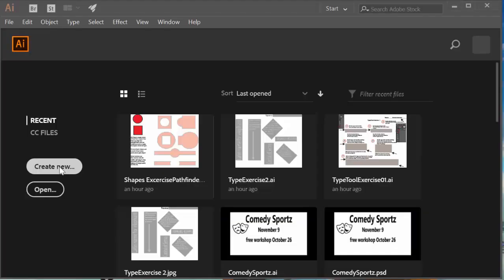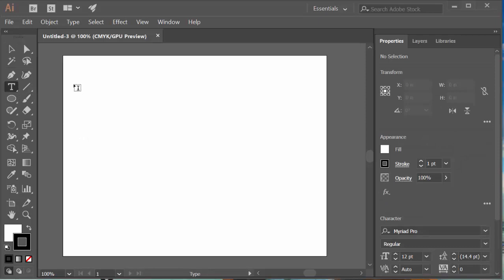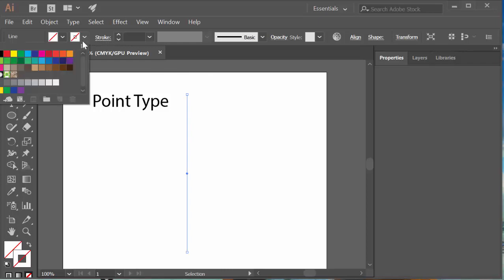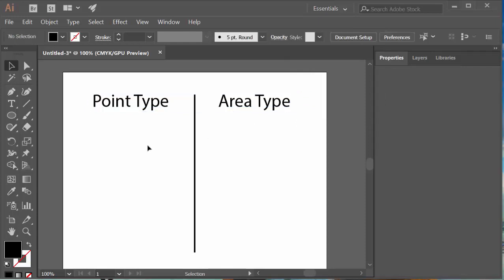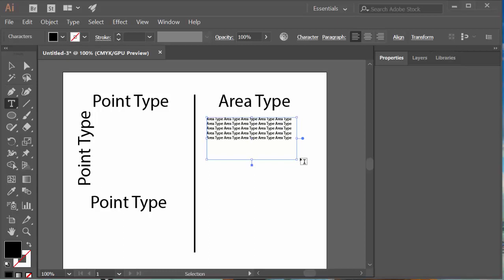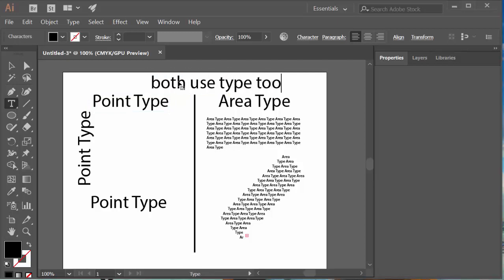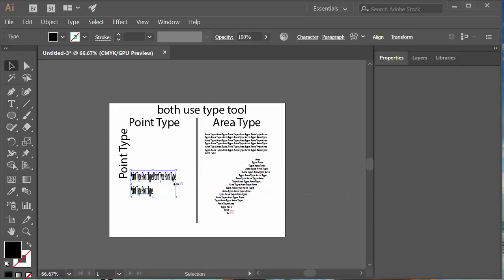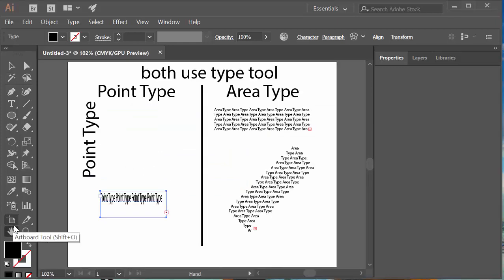Illustrator Type Tool Basics